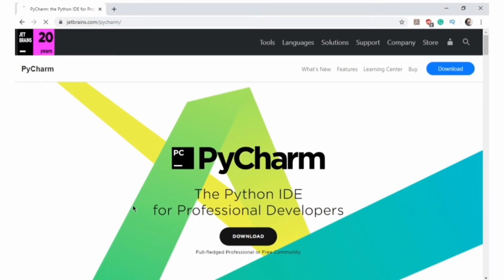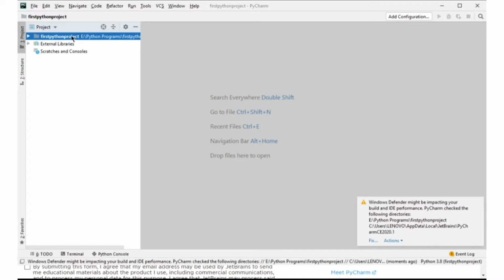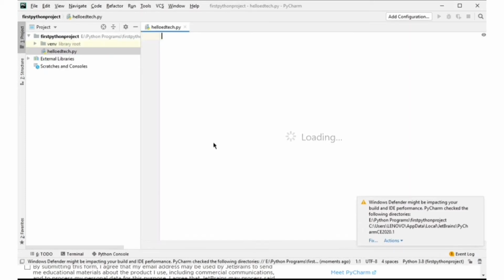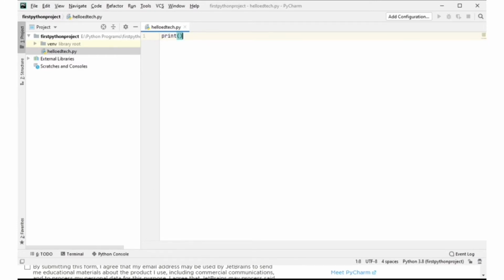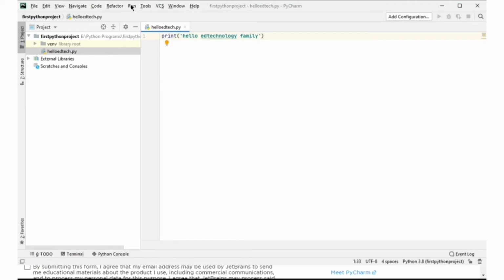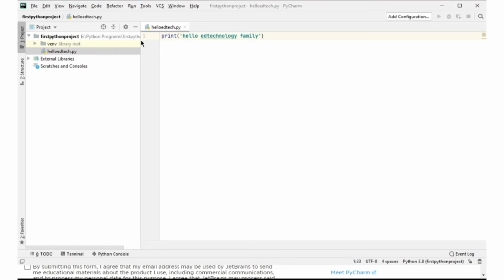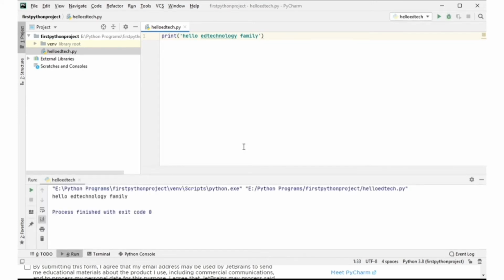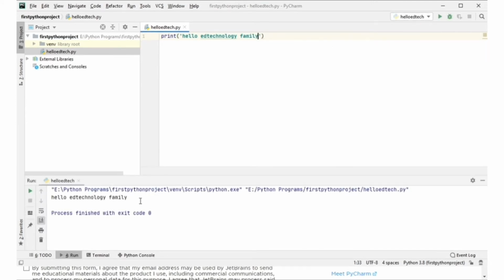PYTHON TUTORIALS FOR BEGINNERS | PYCHARM INSTALLATION| PYCHARM BASICS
In this series of python tutorials for beginners, we are learning one of the most popular IDE for python programming i.e. Pycharm. Pycharm can be downloaded from Jetbrains.com and is one of most wonderful, popular and most used IDE for python programming. Also, in this python tutorial we are writing simple program of Hello world in python. And How Python Code Gets Executed .

DescriptionPyCharm is an integrated development environment used in computer programming, specifically for the Python language. It is developed by the Czech company JetBrains.